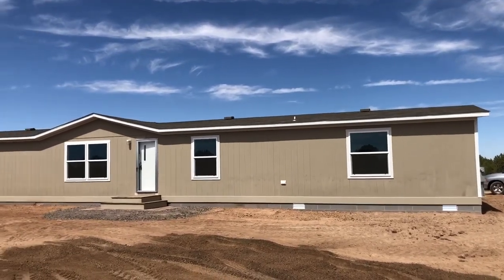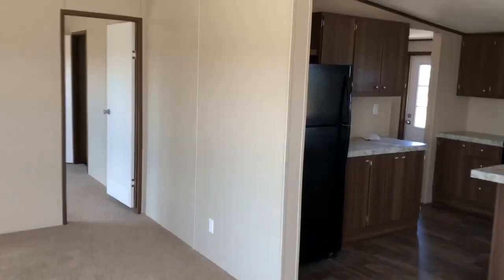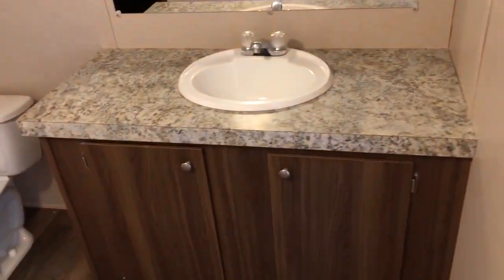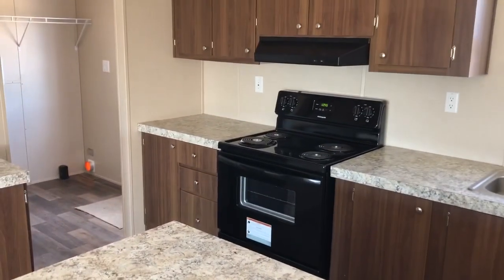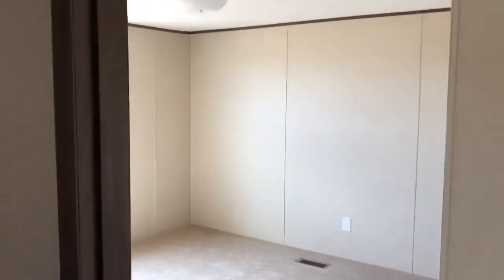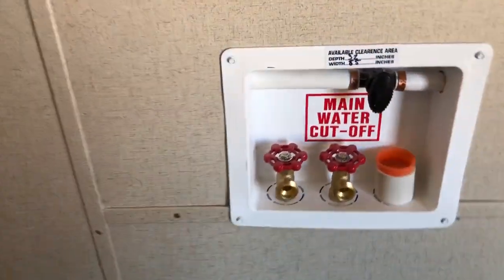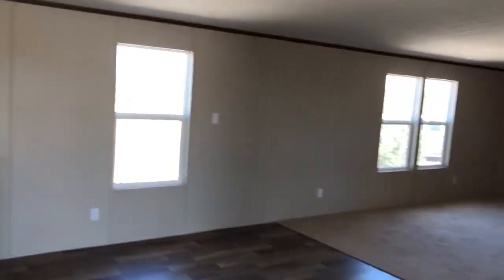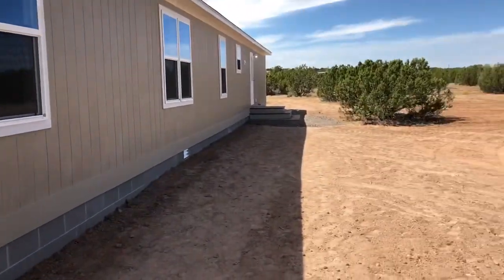New TRU home CLAYTON Homes Snowflake, AZ